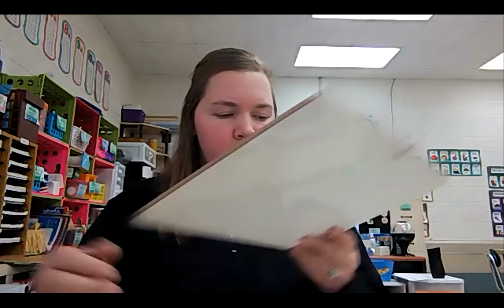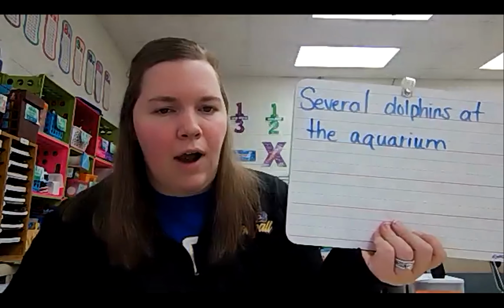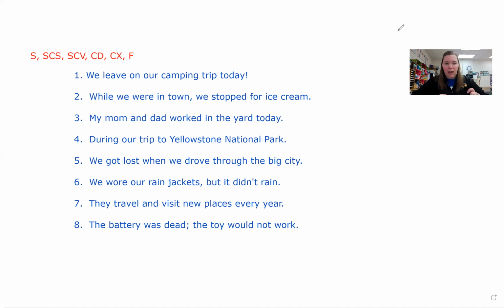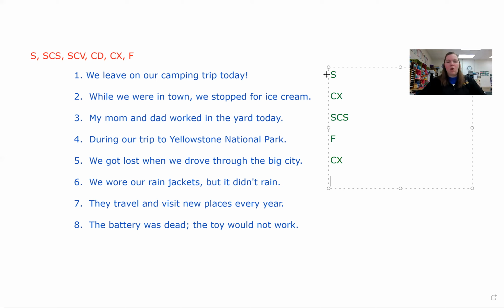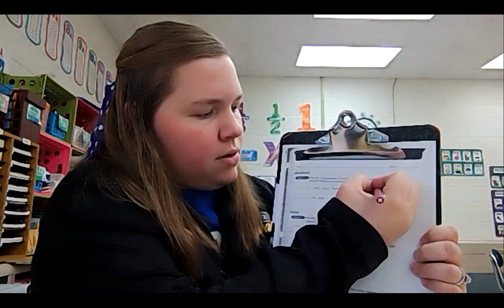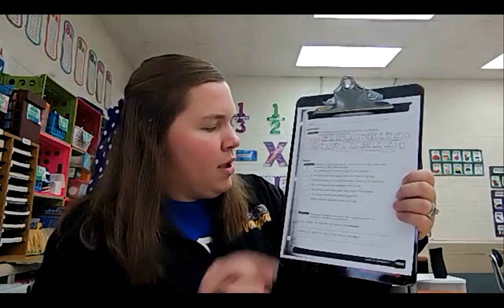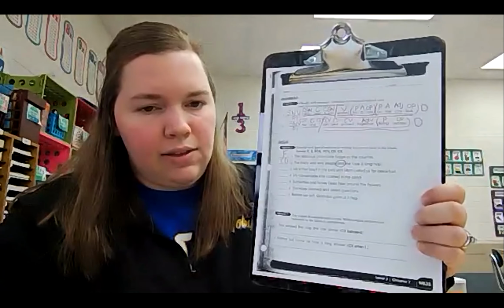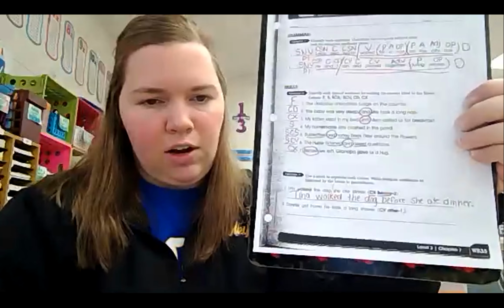Complex Sentences & CP 28